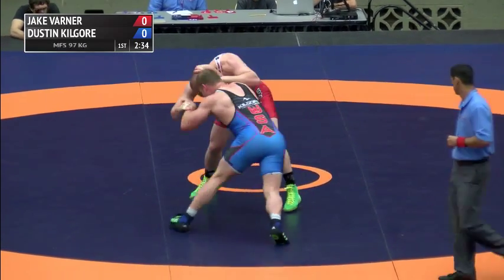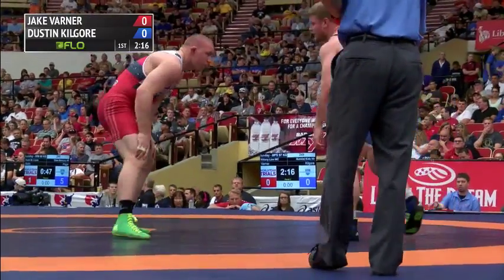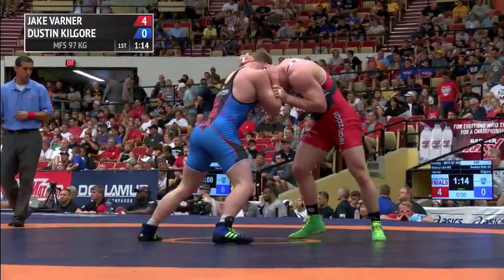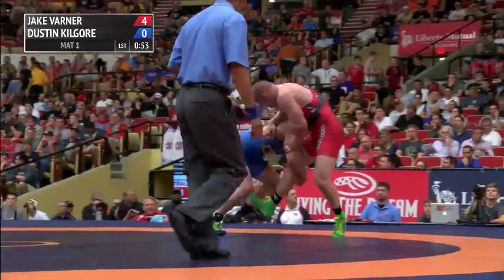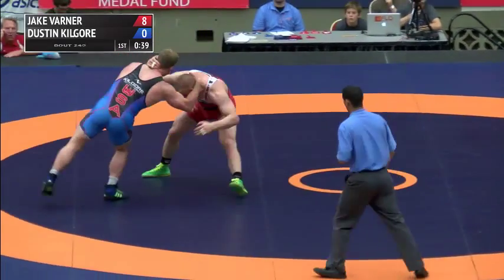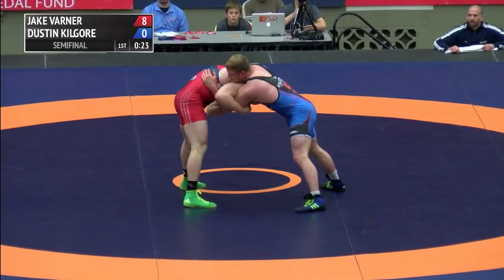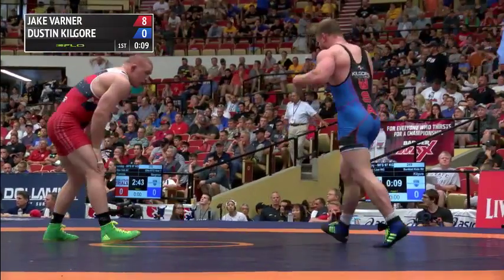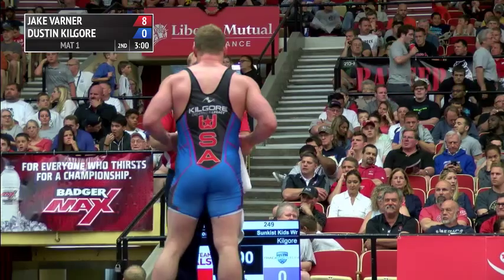97kg s, Dustin Kilgore, Sunkist Kids vs Jake Varner, Nittany Lion WC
97kg s, Dustin Kilgore, Sunkist Kids vs Jake Varner, Nittany Lion WC at the 2015 World Team Trials in Madison, Wis.